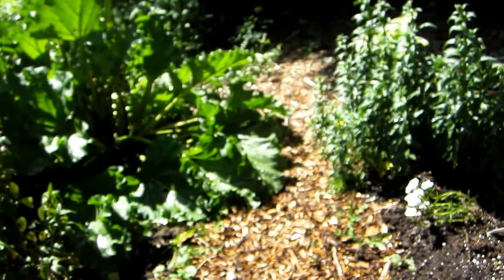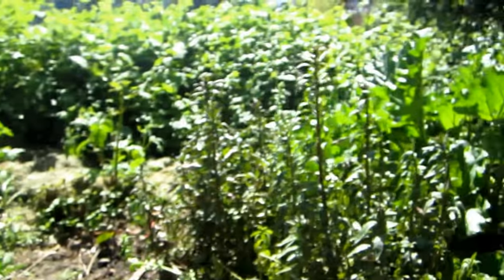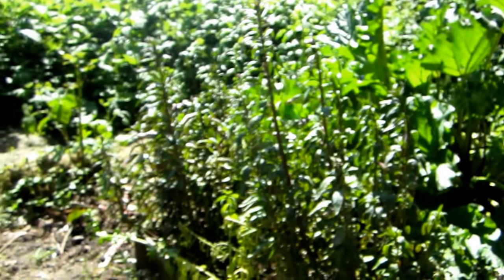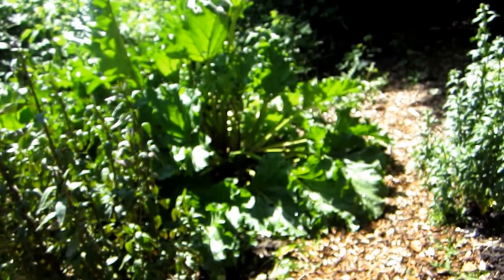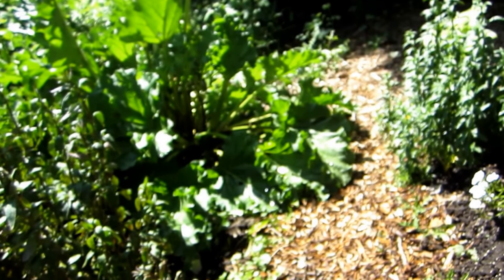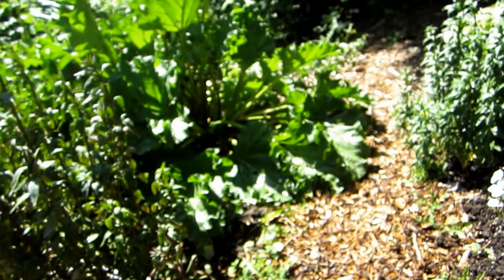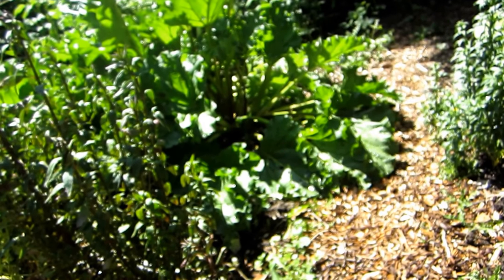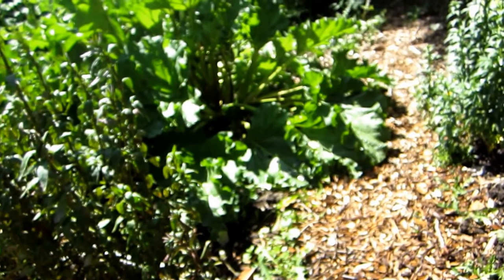5 early signs of Parkinson's disease part 1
Here are 5 out of 10 early signs of Parkinson's disease. How many signs do you or did you have?